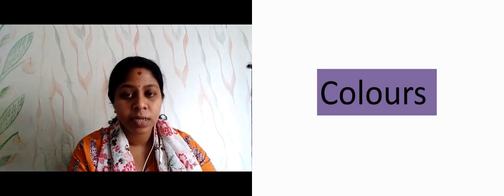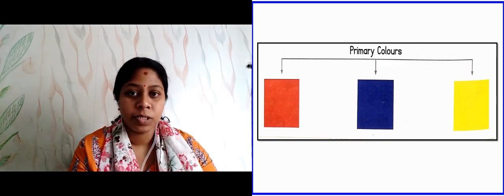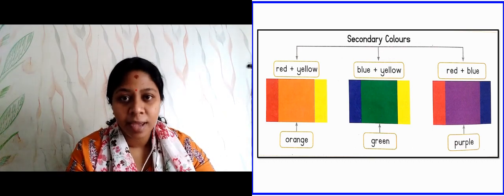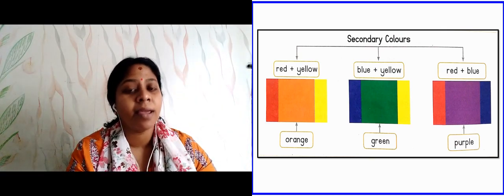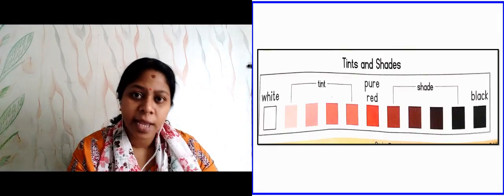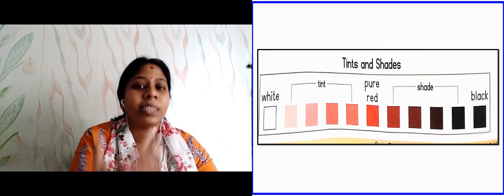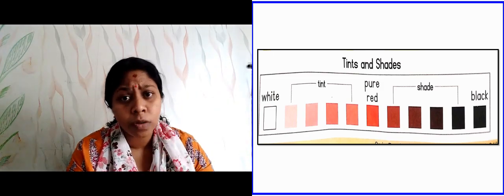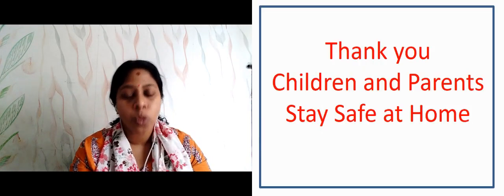Book 2 Colours